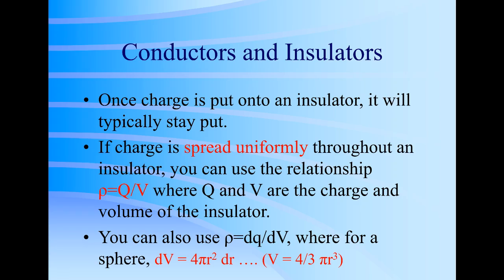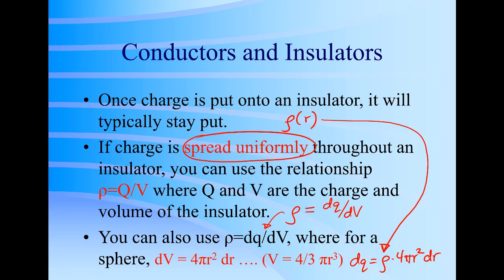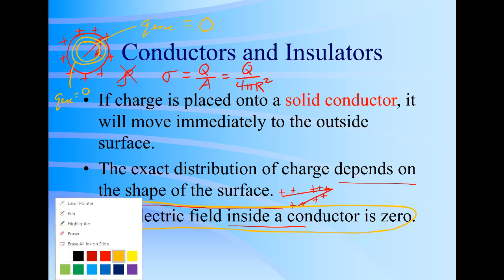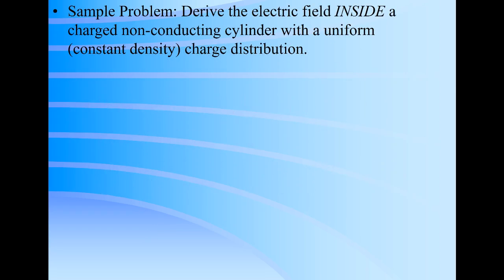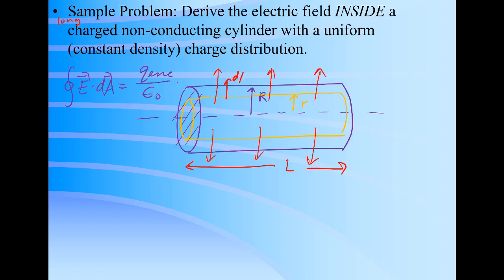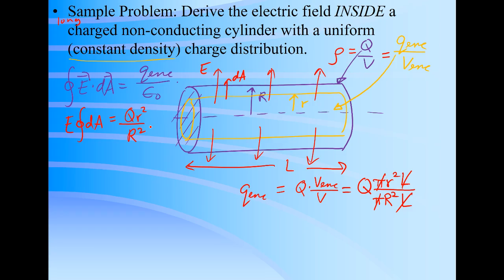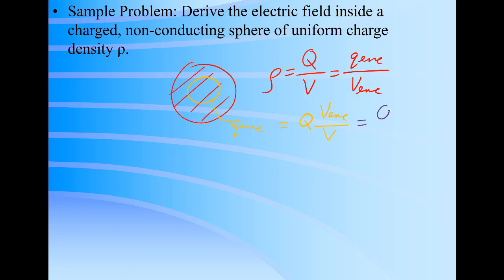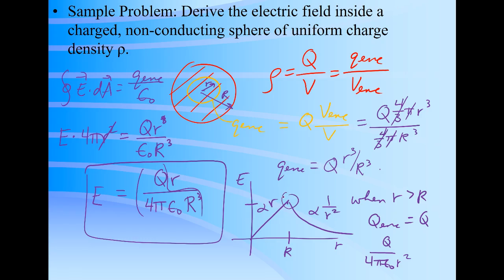Gauss' Law Part IV: More Applications